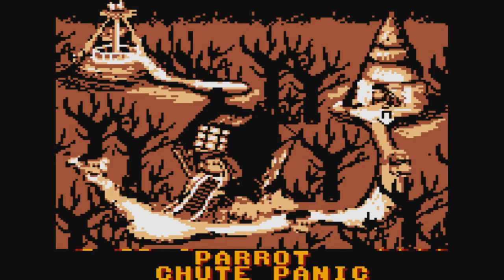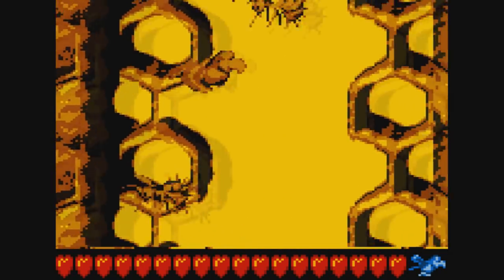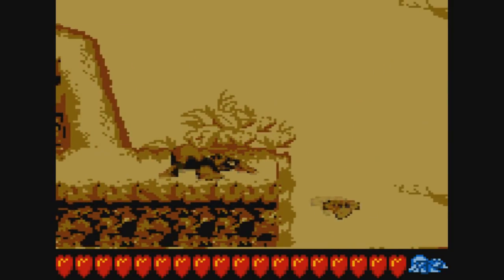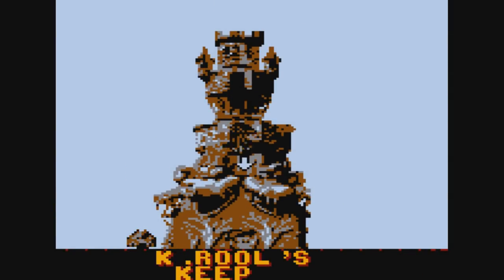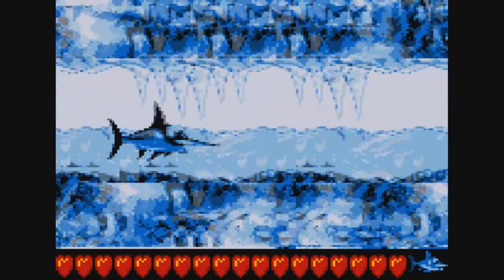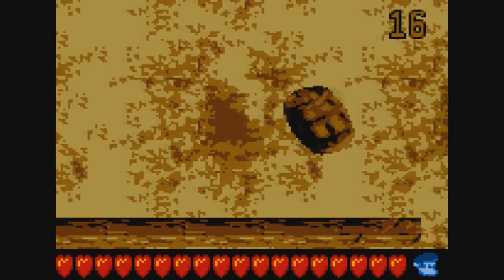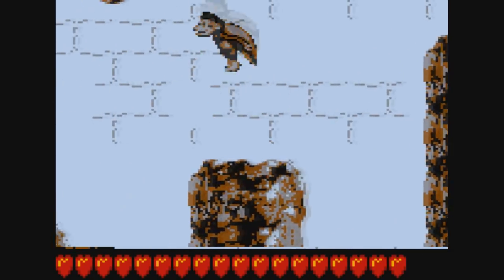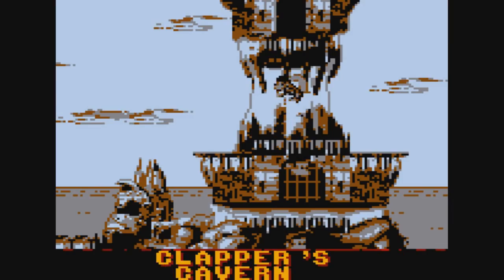Slim Plays Donkey Kong Land 2 - #6. Ghastly Groves and Dangerous Dungeons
We finish up the rest of World 4 and star World 5. I still can't get over the fact that a level is called "Dungeon Danger"